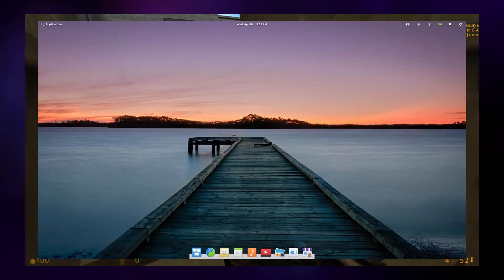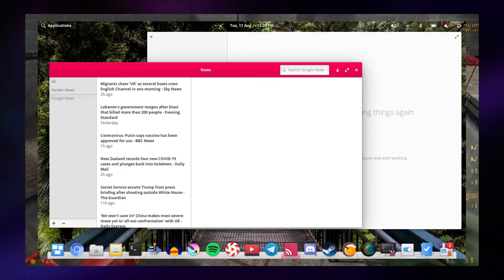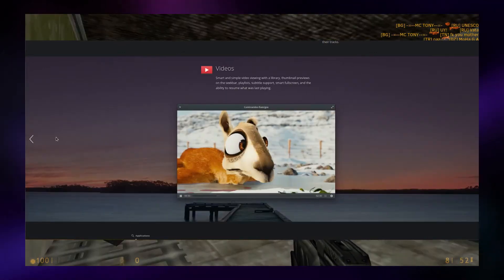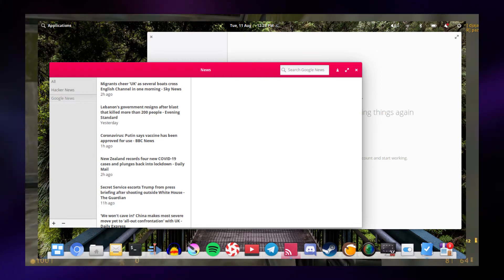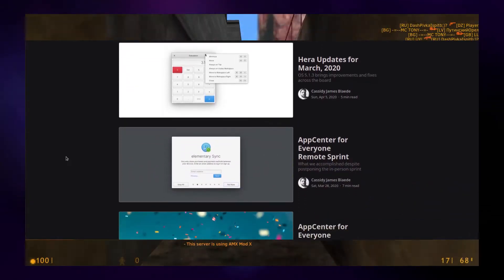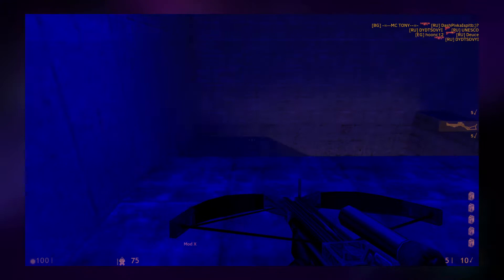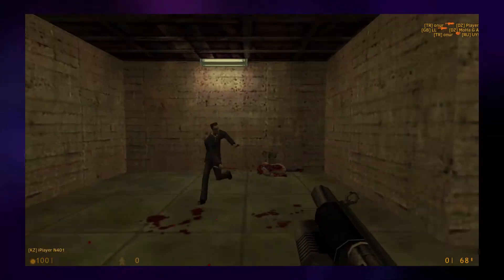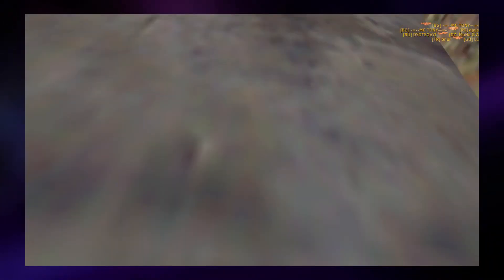My Experiences Trying Out Elementary OS!